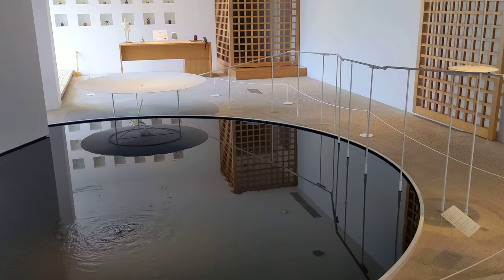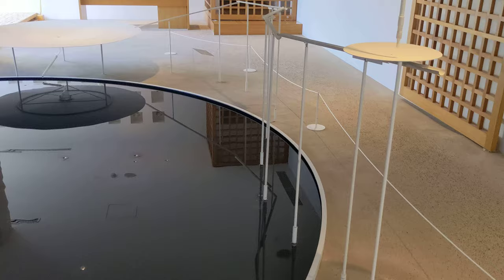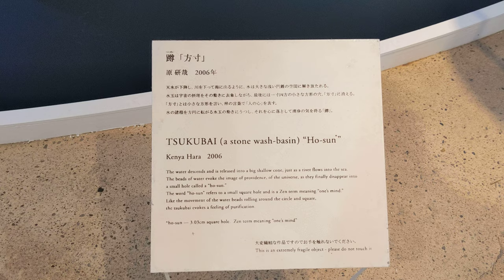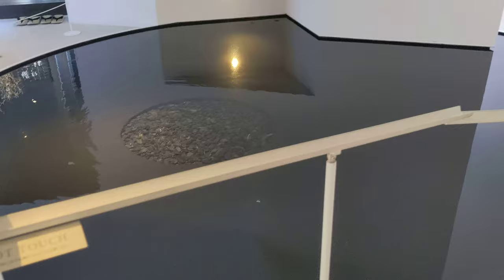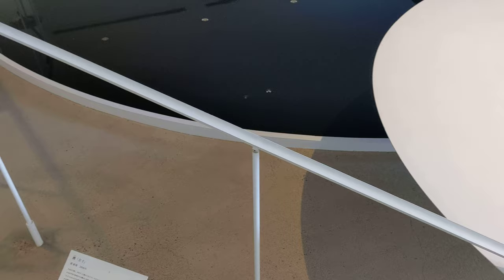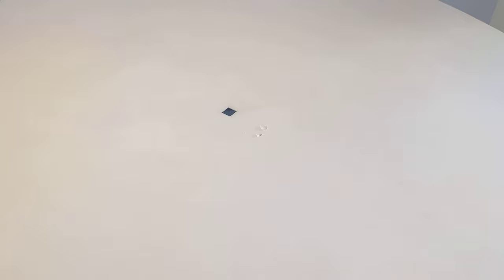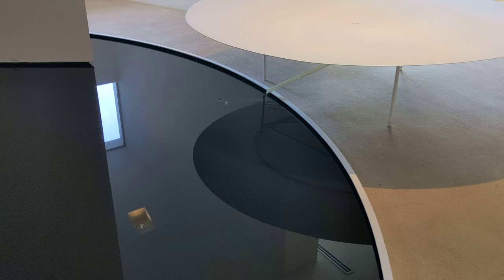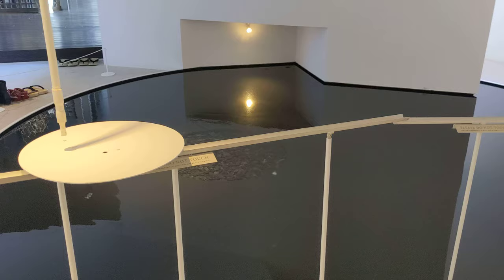Ho-Sun Tsukubai Stone Wash Basin by Kenya Hara at Beniya Mukayu (べにや無何有 ) 2020 Nov. 13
The Tsukubai ‘Ho-Sun’, a stone wash basin designed by Kenya Hara, was made using super hydrophobic technology. Individual water droplets are sucked up from a dark pool, deposited onto a vessel where they swirl down from a plate. Then, they travel through more tunnel and plates, before disappearing into a small hole ("Hosun") where they then return to the pool. It's really a hypnotizing experience. I mean, how does each water droplet stay in such a marble-esque state throughout is mind-blowing. I'm not a physics expert, that's for sure. It's permanently displayed at Beniya Mukayu (べにや無何有), a luxury Ryokan in the Kaga Onsen (加賀温泉) region of Yamashiro Onsen, Ishikawa (石川県山代温泉)